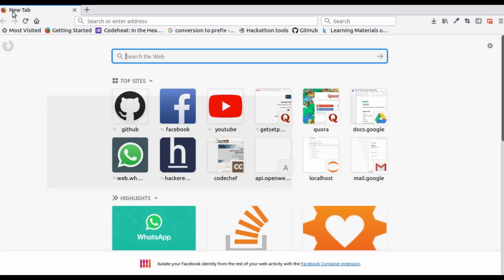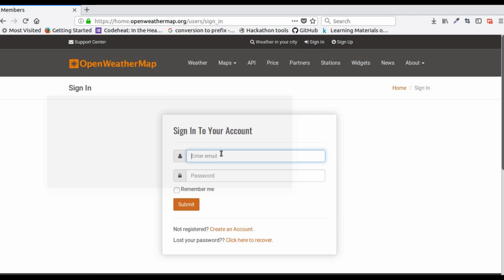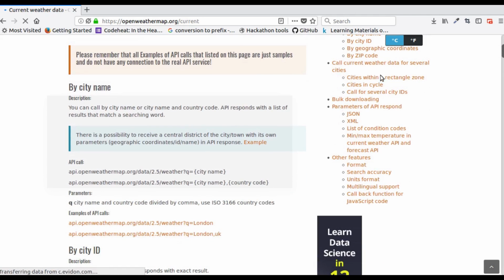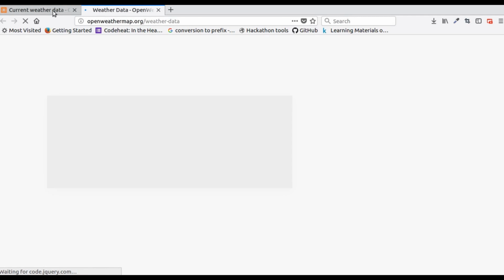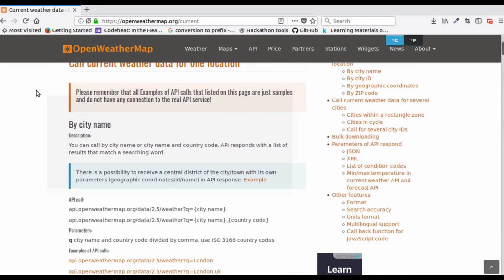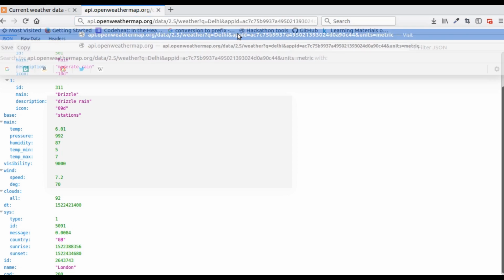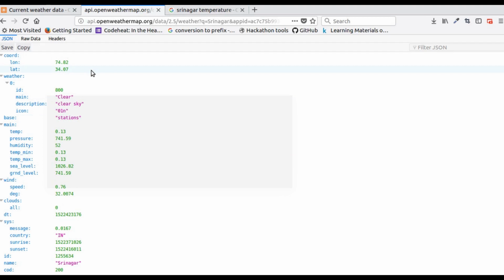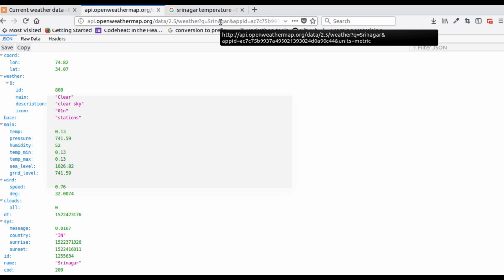OpenWeatherMap API - Overview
Overview of OpenWeatherMap API

Learn how OpenWeatherMap API work and how we can use it to get weather details using it.

In the next video we will use it in our project and start the real coding.